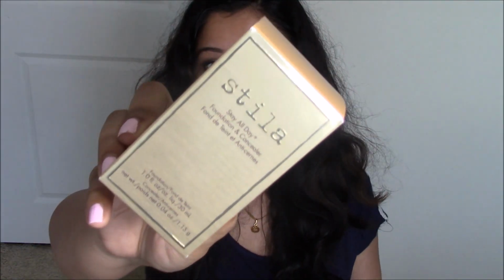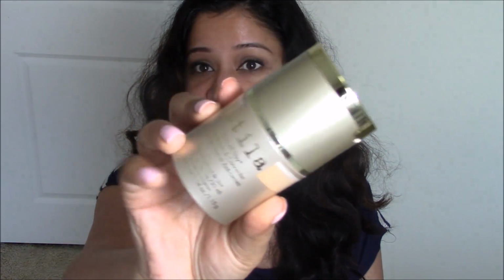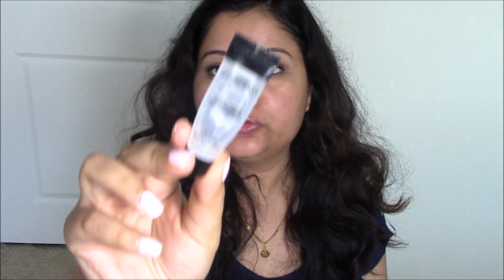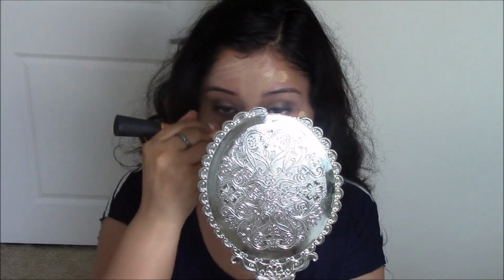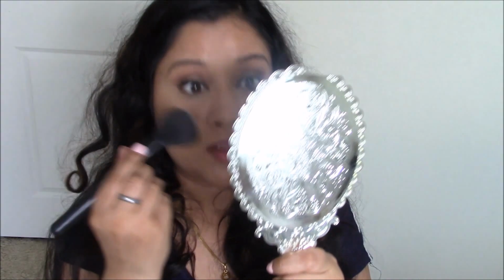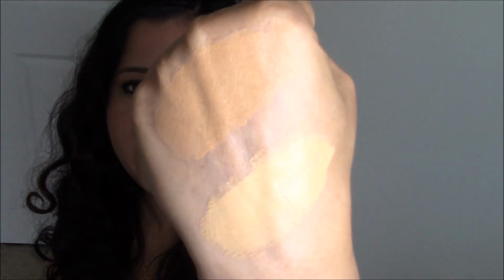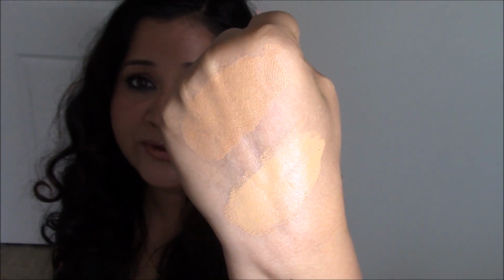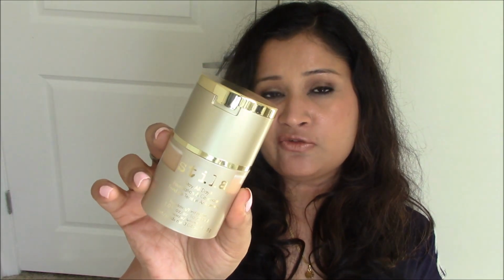Review Stila Stay all Day Foundation and Concealer | beauty In budget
Hello Beauties!!

I'm on Instagram as @sumita_pathania. Install the app to follow my photos and videos.